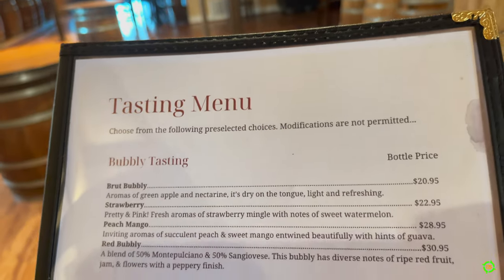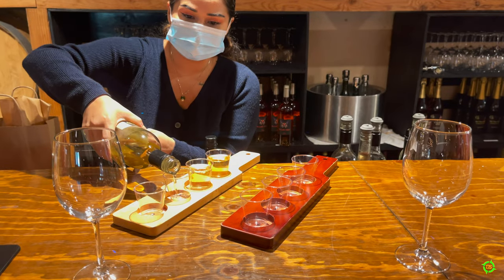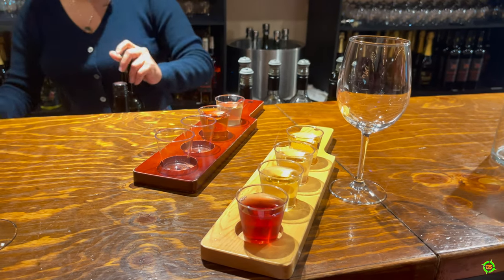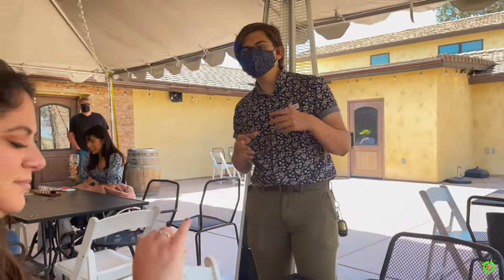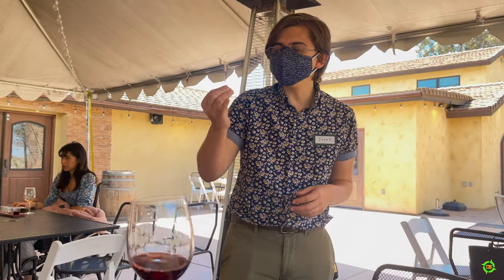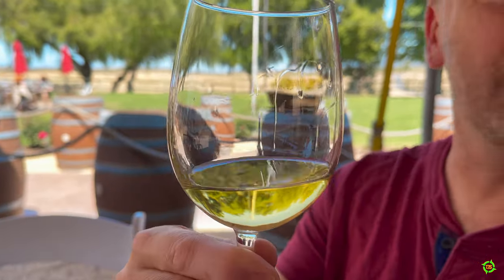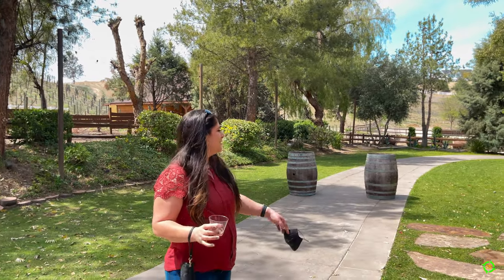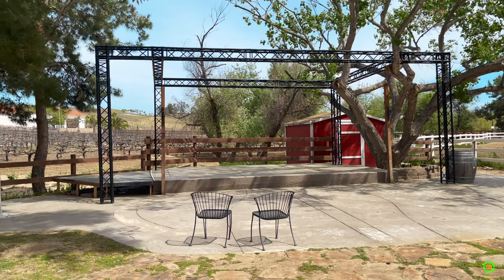Temecula Wine Tour | Bel Vino | Longshadow Ranch | Somerset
See the Temecula Wine Tour with Marcus and Vanessa as they enjoy spirits at Bel Vido, Longshadow Ranch, and Somerset vineyards. 🌴🍷

Traveling Jumpseaters are Marcus (TJS1) and Matt (TJS2)

Good Vibes and Fun Times!